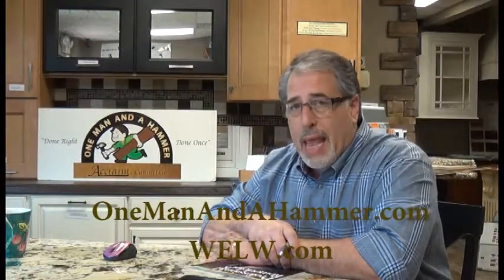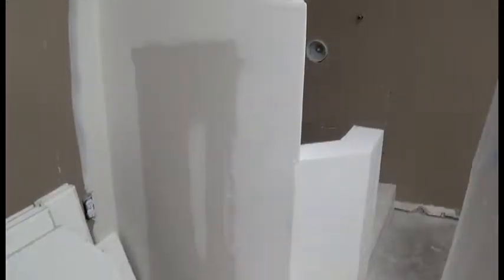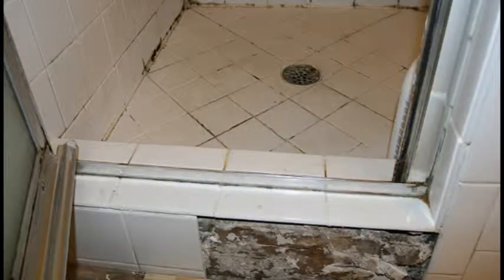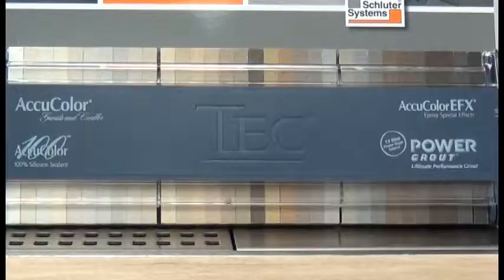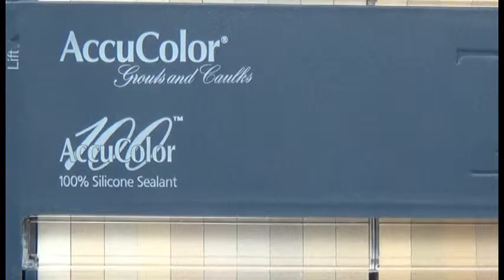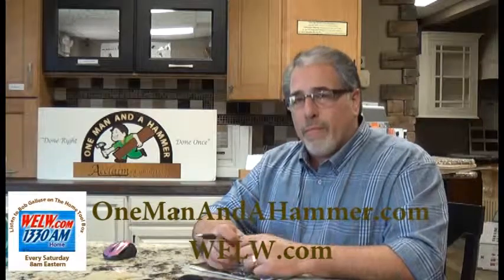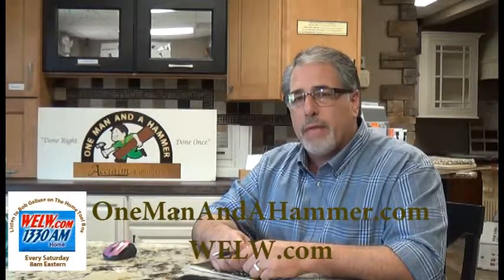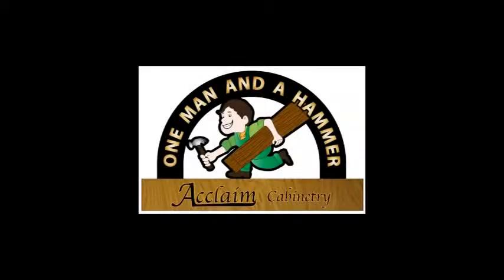Bathroom Remodeling Design Ideas - Moisture & Grout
- As we talk to our clients across Northeast Ohio about remodeling their bathroom or bathroom shower there are a lot of design ideas to consider. In this week's VLOG Bob talks bathroom walls, preventive measures of controlling moisture at construction, grout and much more. If you're in the planning stages of a bathroom remodel this VLOG is right up your alley.